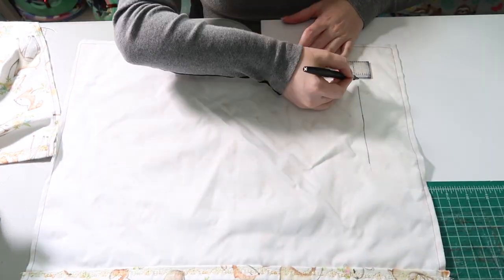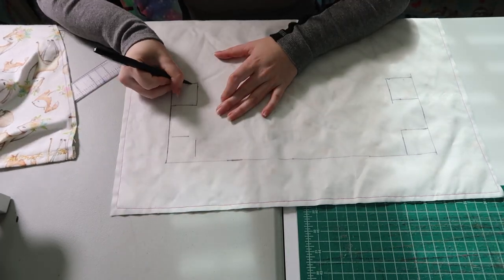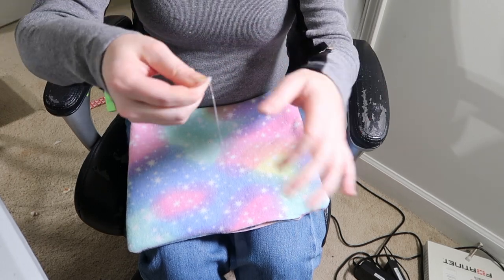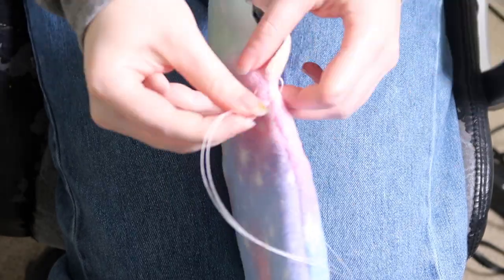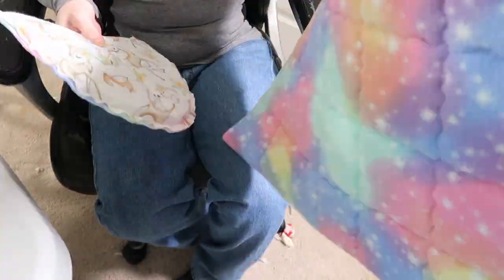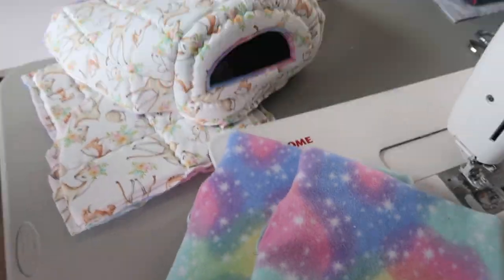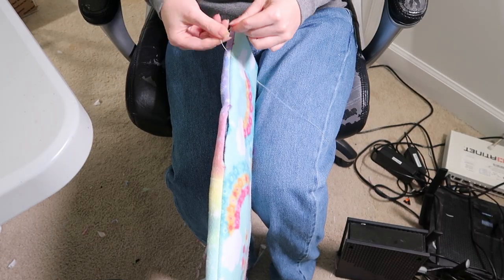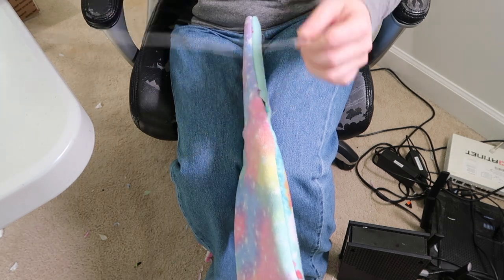Sewing Cozies For My Guinea Pig Cage Episode 17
Thank you all so so much for watching! In this video I am continuing to work on the Hay Bags, Snuggle Tunnels, Piggy Lounge, Guinea Pig Home, and the Flannel Foam Tunnel.

SNAP CHAT:
gpiggiesdesigns

AMAZON WISH LIST:

LINKS TO ITEMS I USED IN THIS VIDEO:
The Machine I currently use is a Janome M7.

Janome Memory Craft 6600P (My Old Machine)

Budget Sewing Machine Singer Heavy Duty 4432

Schmetz Jeans/Denim Machine Sewing Needles

Large Wonder Clips

Assorted Large Eye Hand Sewing Needles

Bonded Nylon Hand Sewing Thread

Aurifil Thread Set (The Perfect Box of Colors)

Aurifil Thread Set (The Perfect Box of Neutrals)

Budget Thread (Gutermann Thread)

My Favorite Scissors Gingher 8 Inch Spring Action

Gingher 4.5 Inch Thread Nippers

Accu feed foot:

My go to 12 Inch Ruler

Furniture Pads I use to layer liners and pads